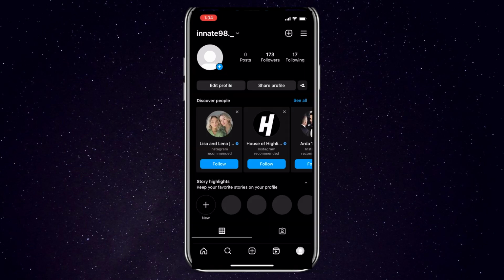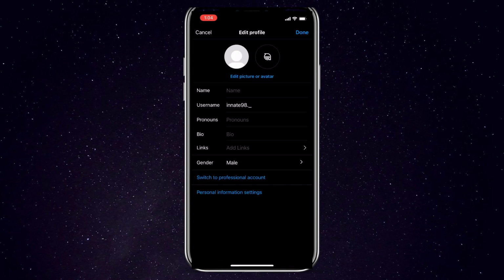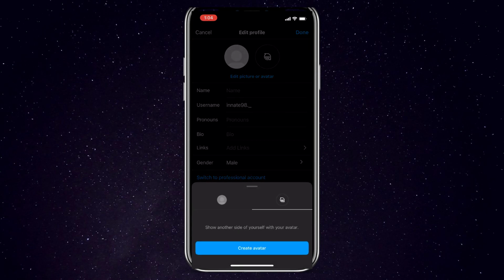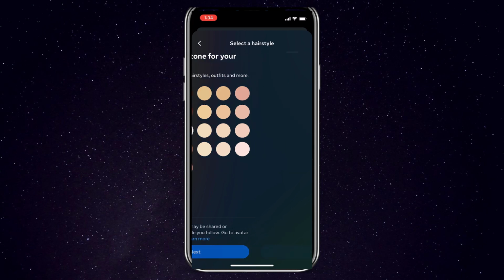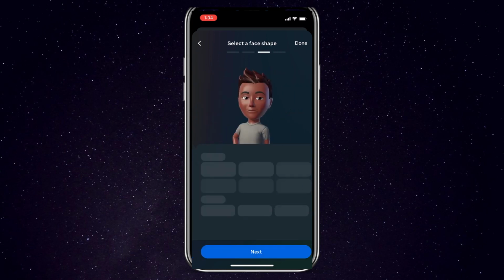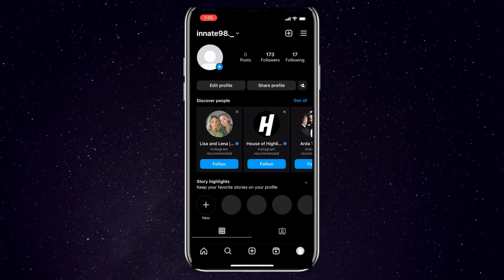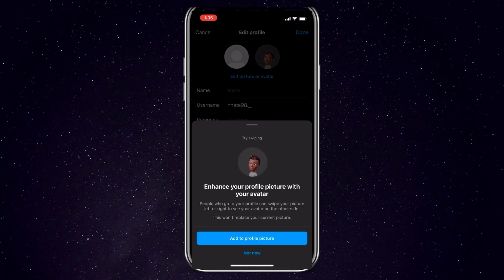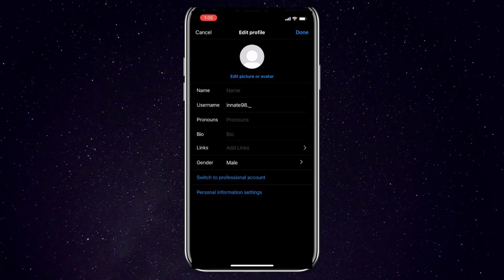How To Put Instagram Avatar On Profile Picture (2025) Easy Tutorial